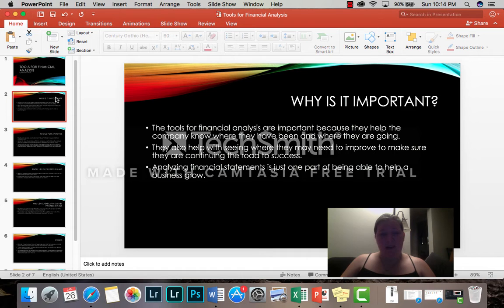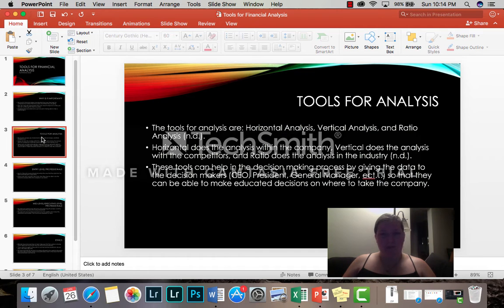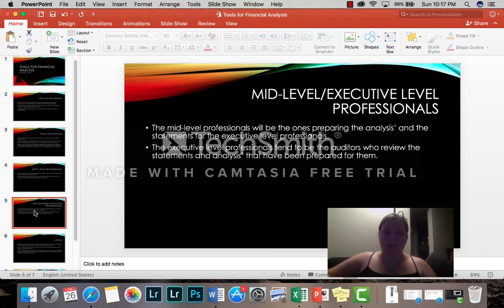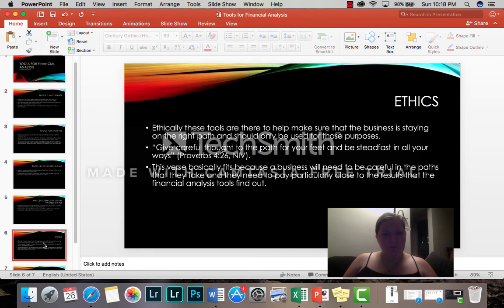Tools for Financial Analysis